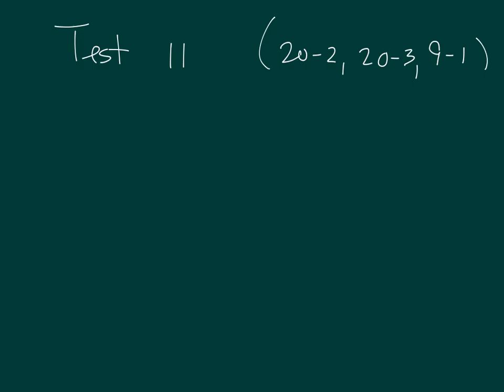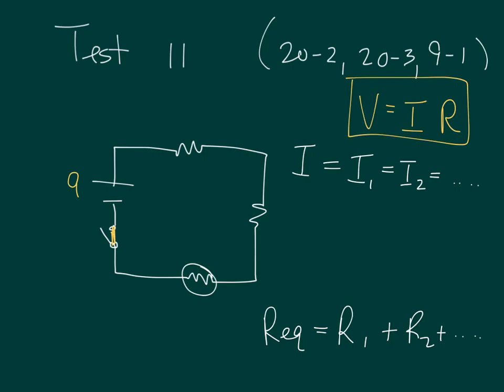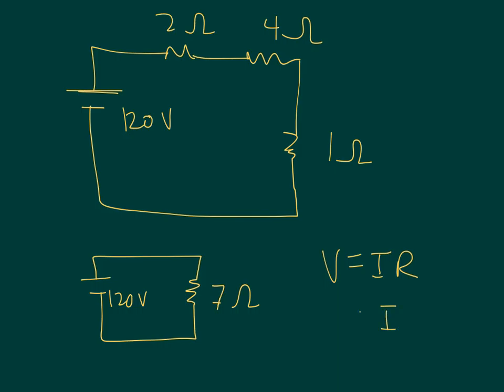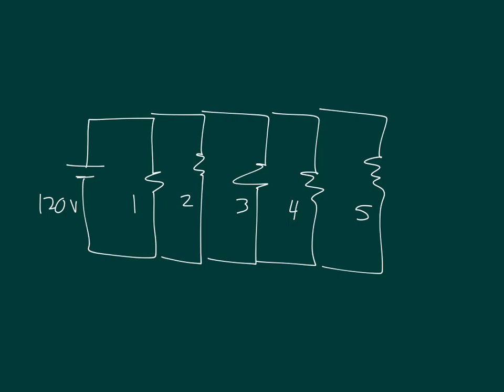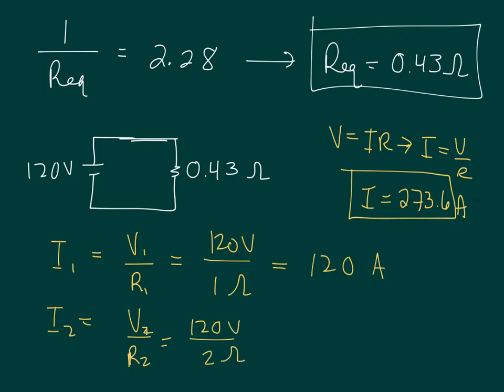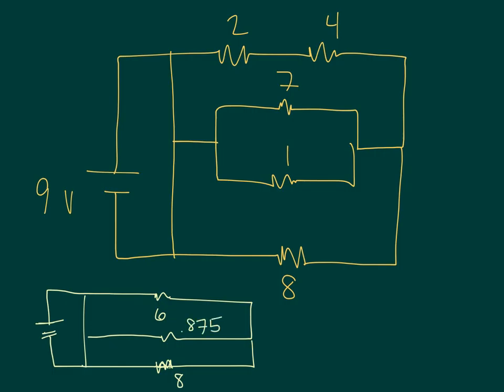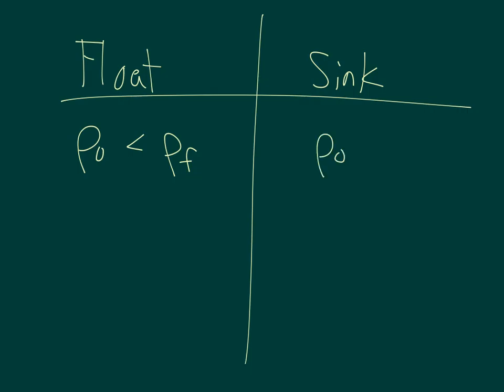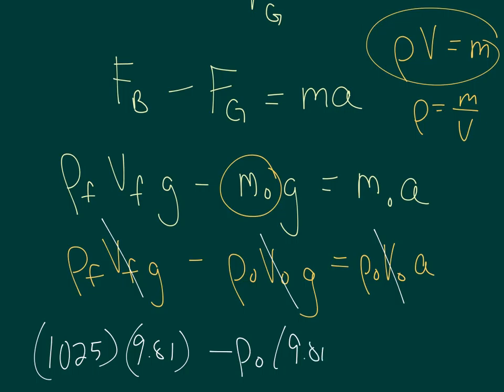test 11 review